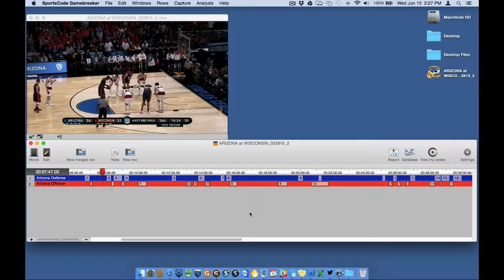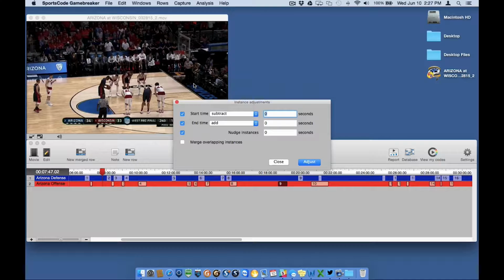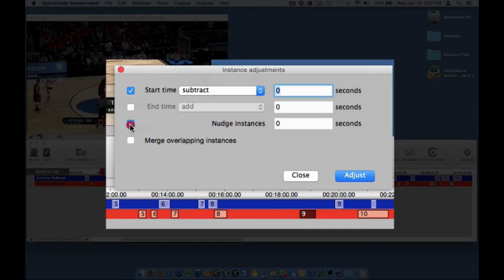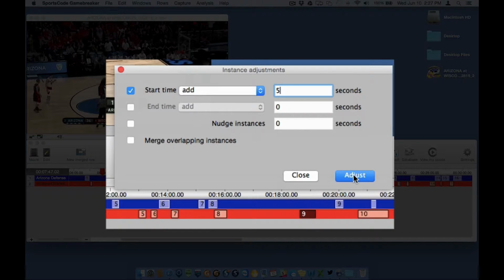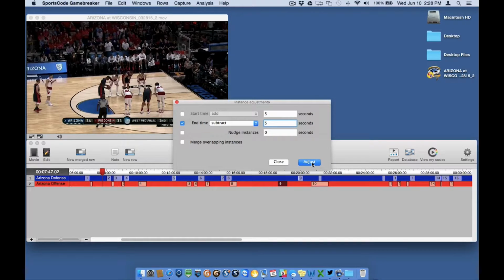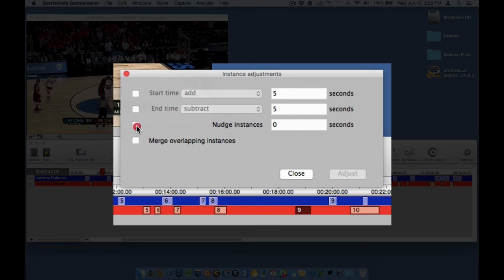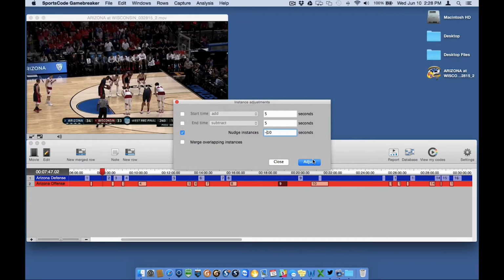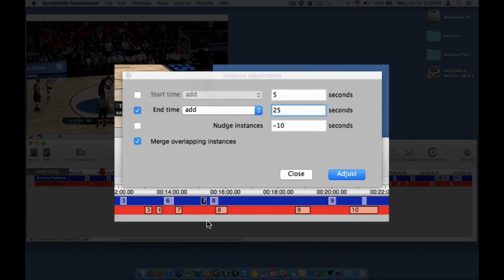Studiocode Tutorials | 4.21 Timeline - Instance Adjustments